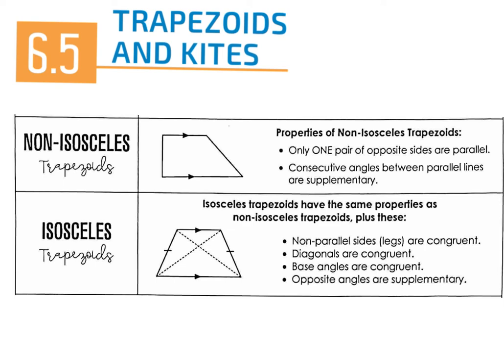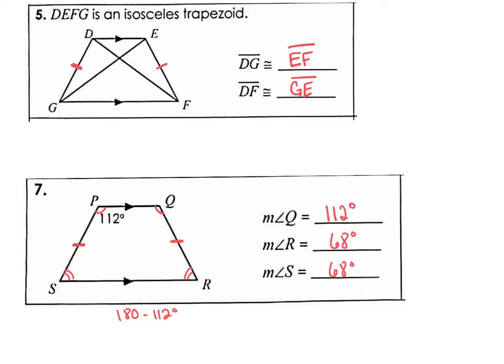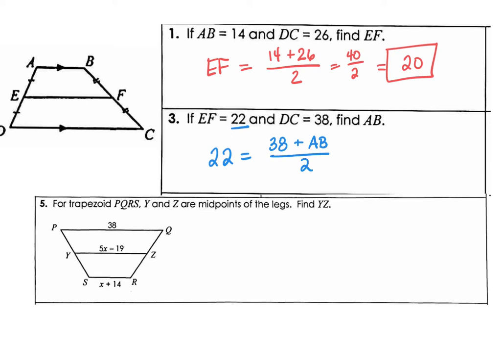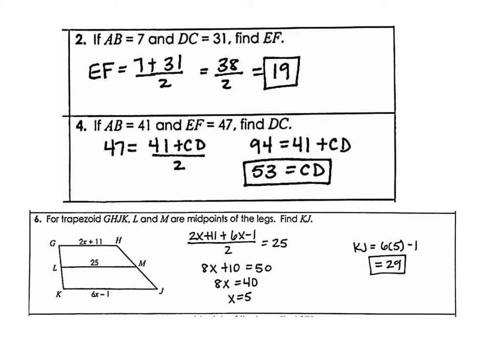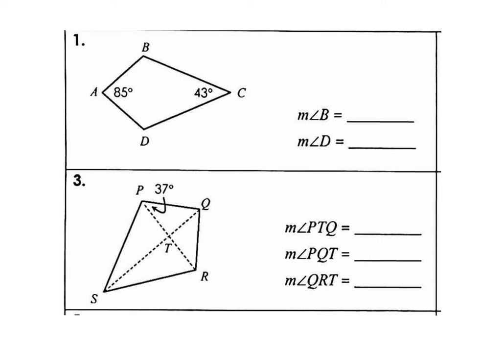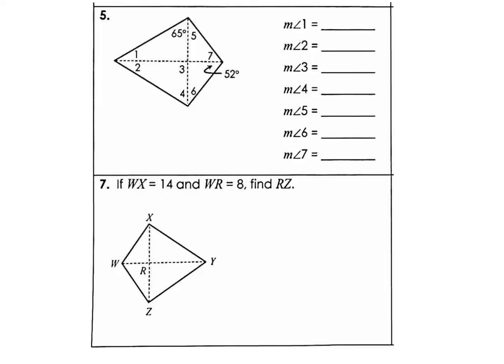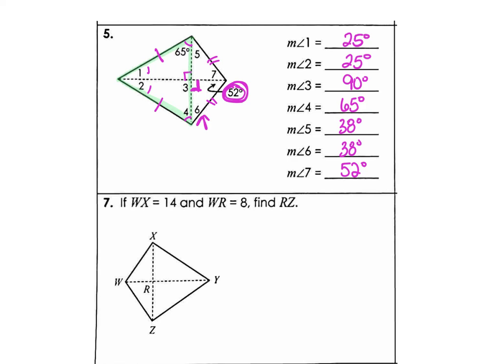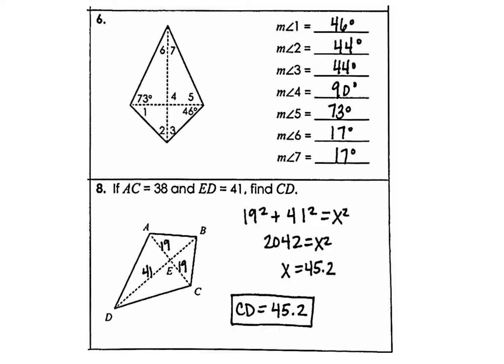Geom Section 6.5